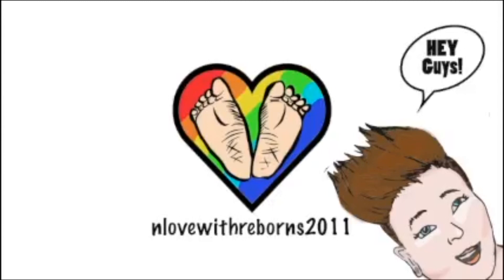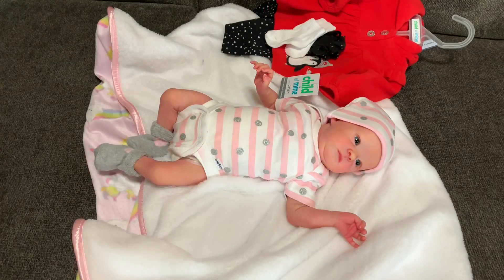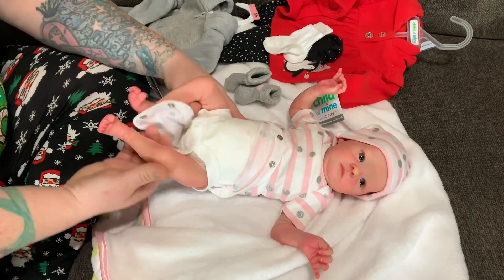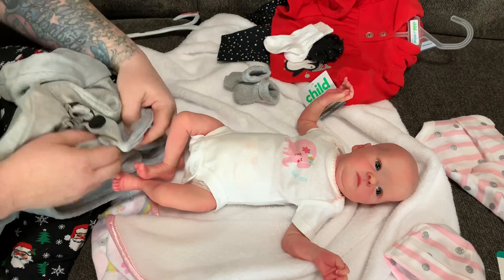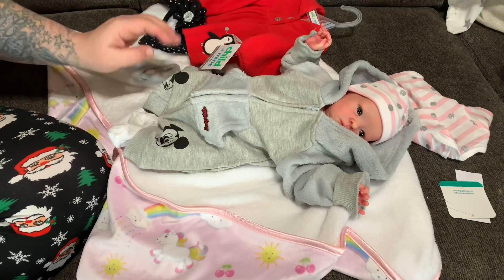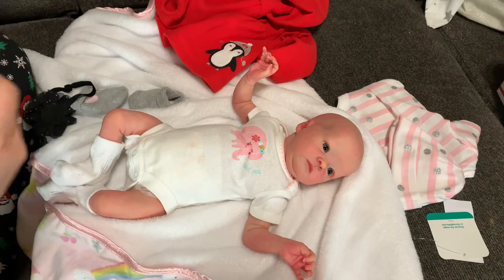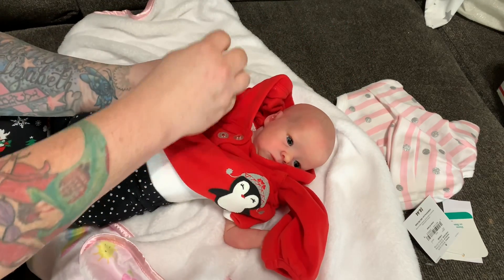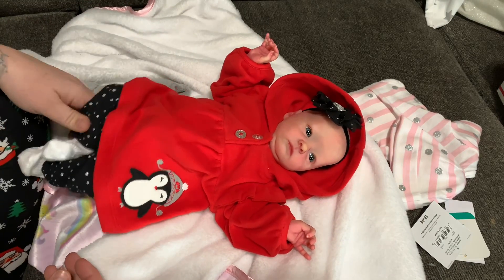Changing Preemie Reborn Baby Doll! nlovewithreborns2011